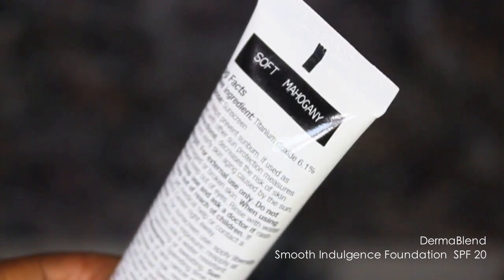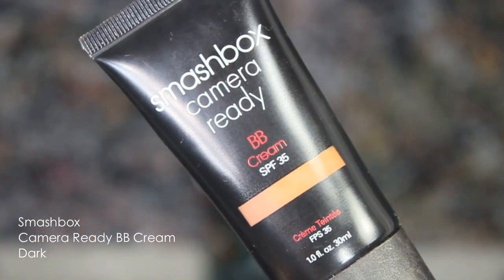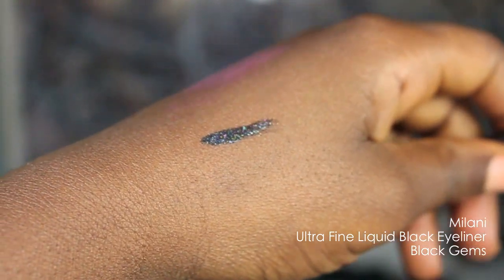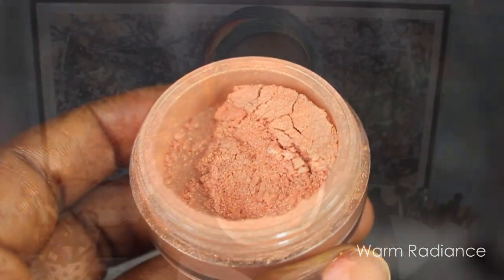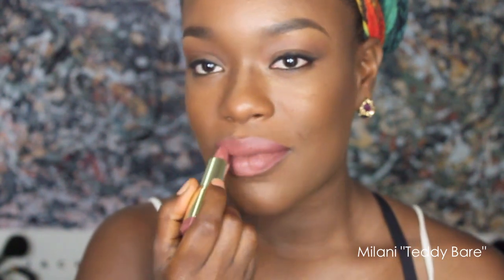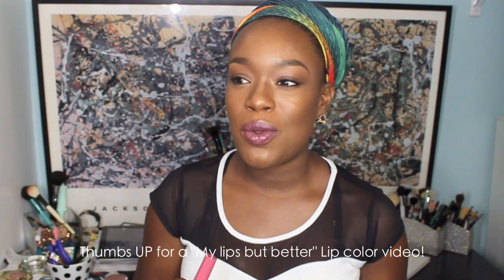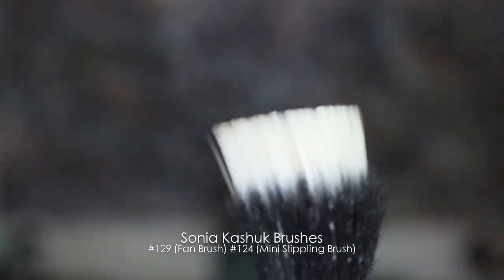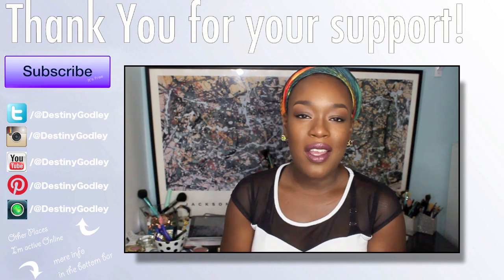Face Powder Concealer Lipsticks Foundation & MORE Favorites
HIGH coverage Concealers! Matte Foundation & Fall Lip colors for Dark skin

ID Bare Minearls Warm Radiance
ID Bare Minearls Flawless Radiance
Milani Teddy Bare
Milani Violet Volt
Plum Rose
Jordana Balm Stain Honey Love
NYC Extra Large Latte
Prestige Eggplant
Milani Luminoso
Milani Red Vino
Eco Styler Gel